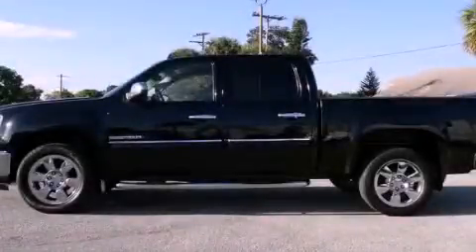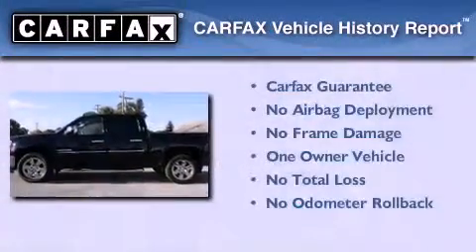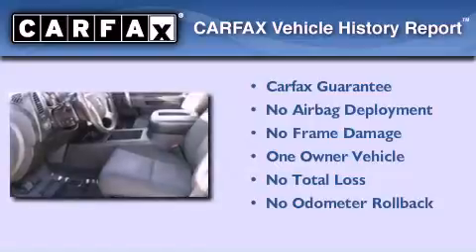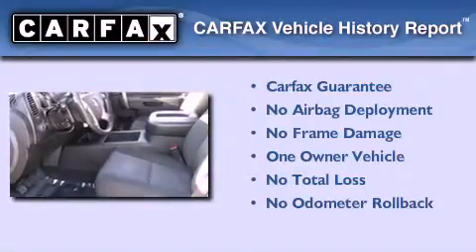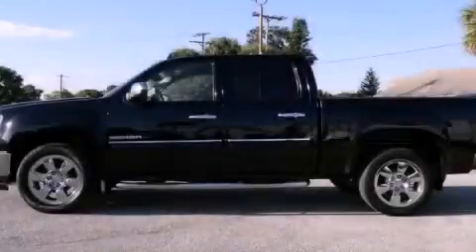Used 2010 GMC Sierra 1500 Miami FL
Year : 2010
 Make : GMC
 Model : Sierra 1500
 Engine : gas/ethanol v8 5.3l/323
 Trans . : automatic
 Exterior : black
 Miles : 52,314
 Interior : black

 Lehman Mazda

 Pre-Owned 2010 GMC Sierra 1500 Miami FL